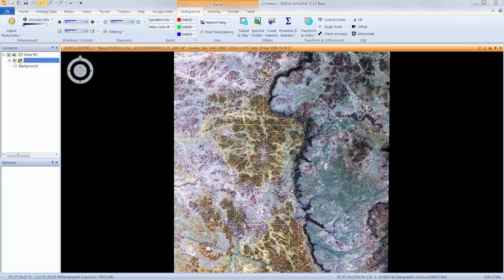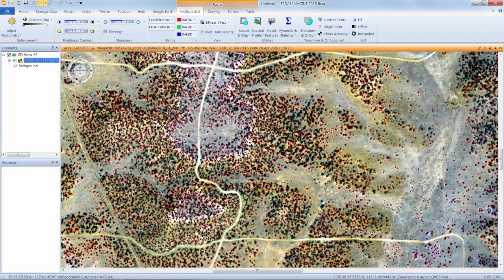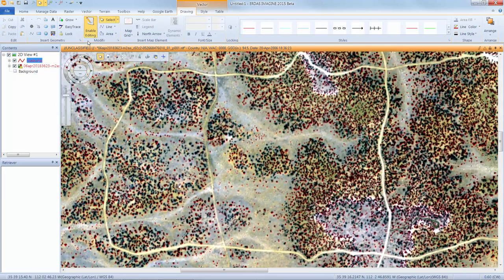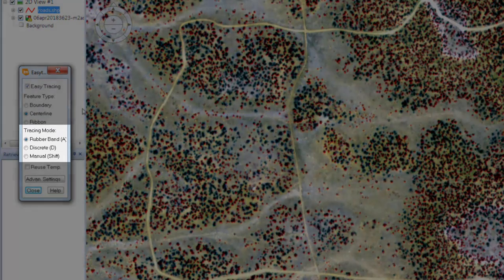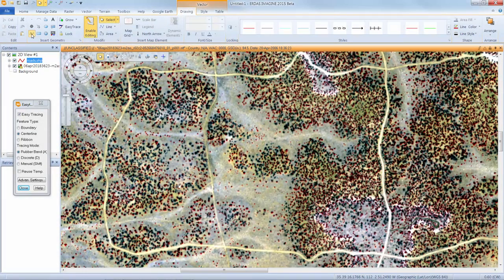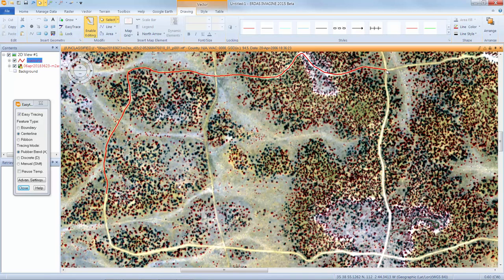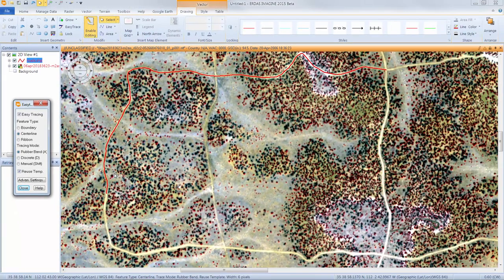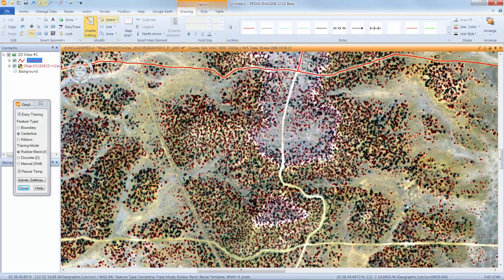Using ERDAS IMAGINE EasyTrace